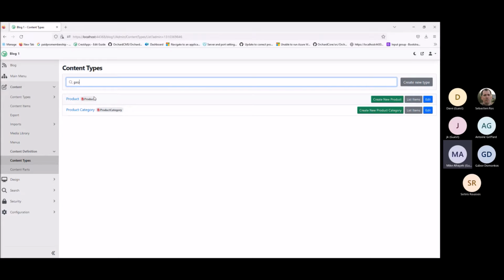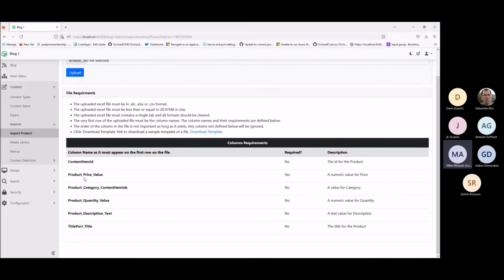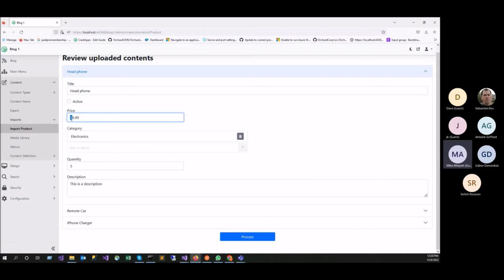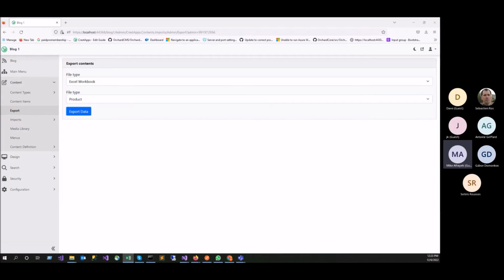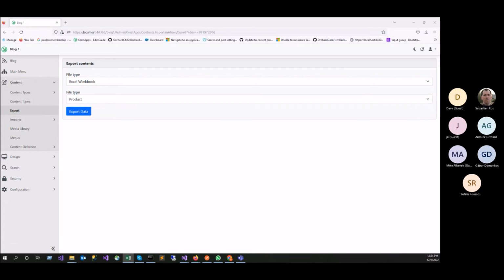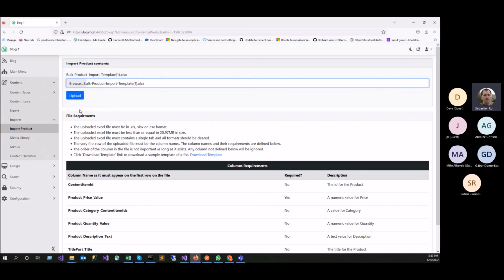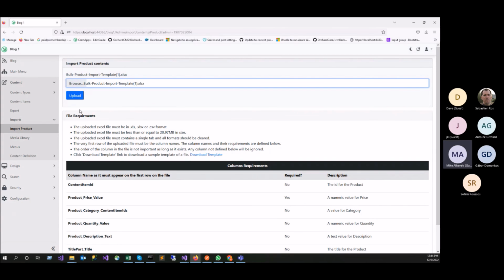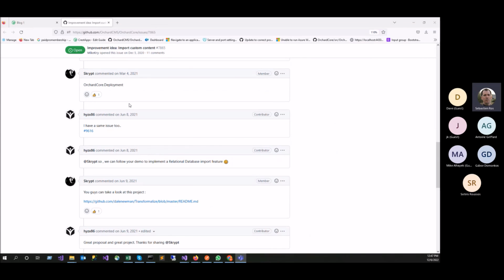Content items Excel file import/export - Orchard Core Demo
In this demo, you can see a feature to be able to import and export data to an Excel file.